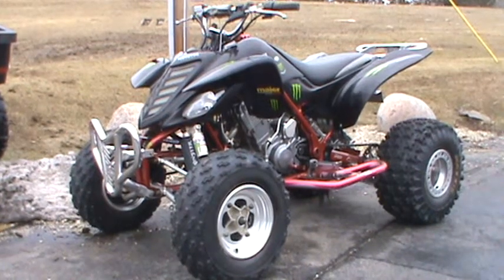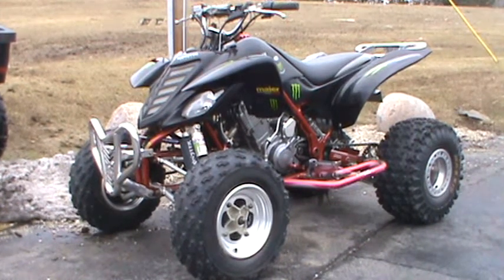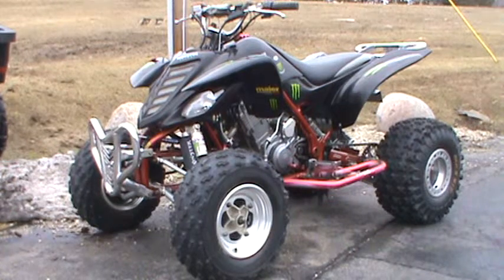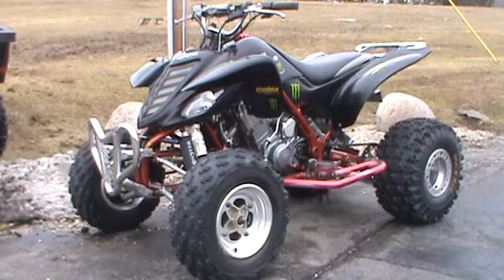2004 Yamaha 660R Raptor